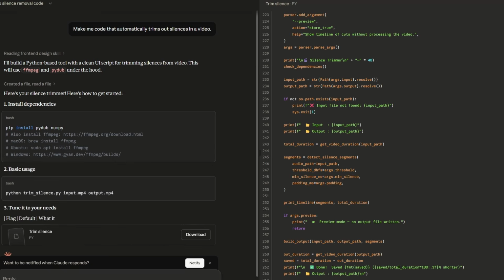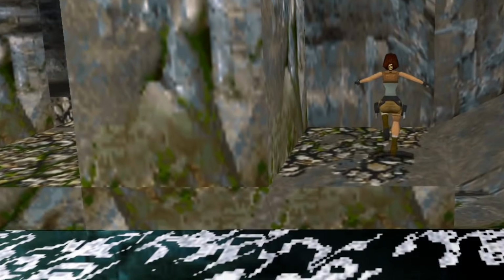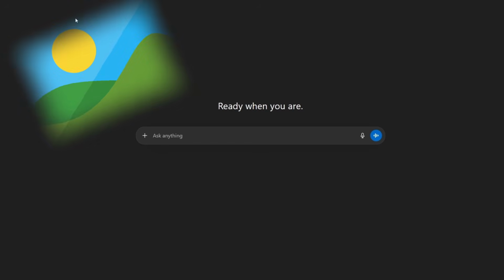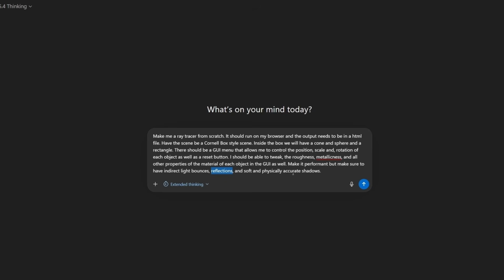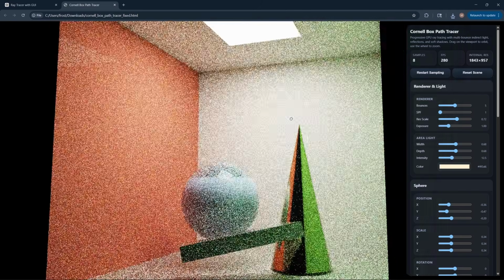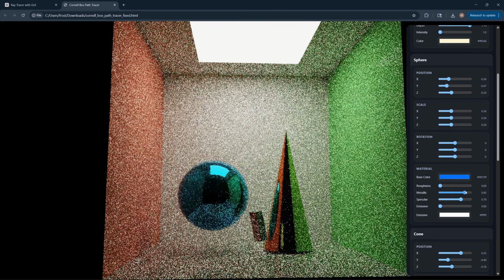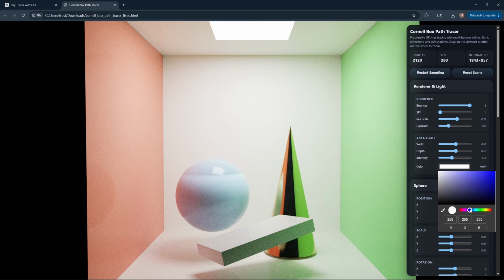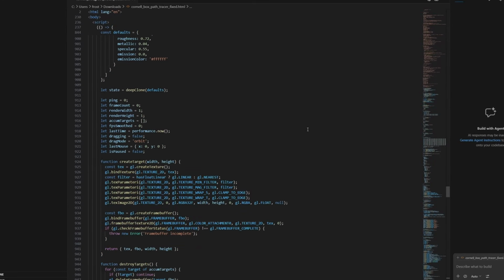Can ChatGPT Make a Ray Tracer From Scratch?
In this video, I push ChatGPT to its limits by asking it to code a Ray Tracer from scratch. If you are into programming, or like AI, or simply are into graphics you will love this video!

Spaceship by Lesion X   / lesionxbeats